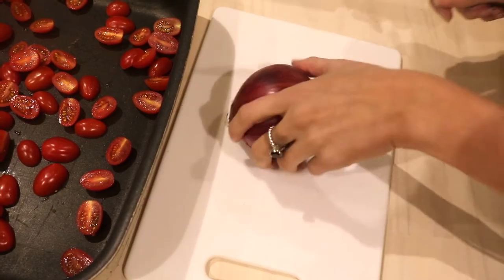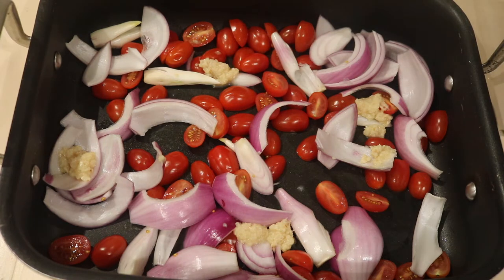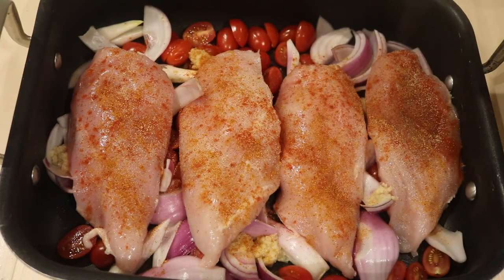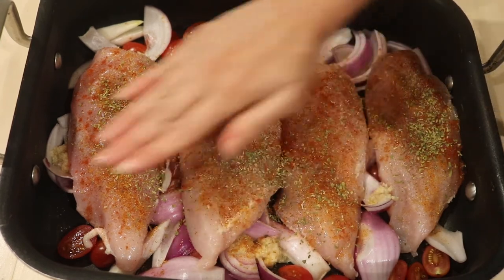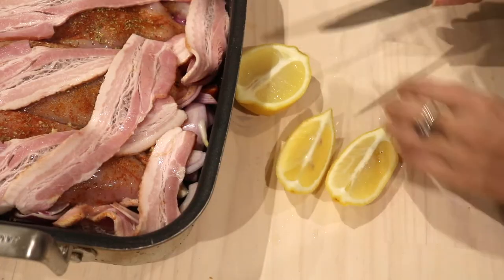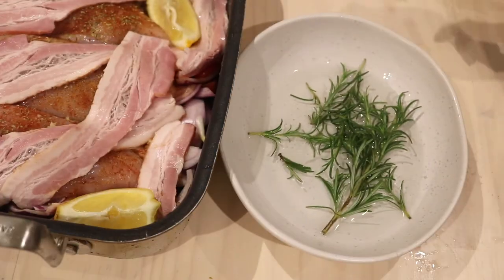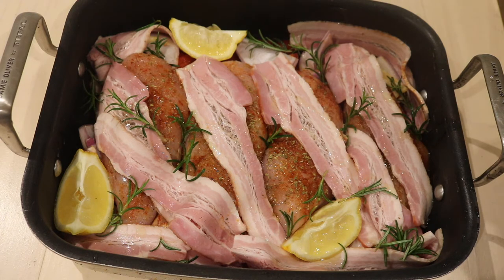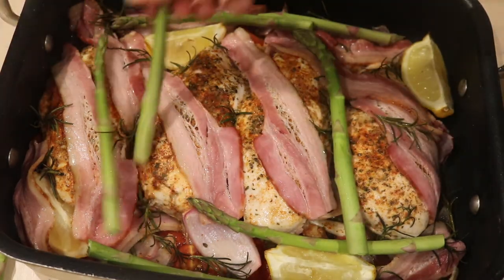Chicken & Bacon one tray bake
One tray Chicken & Bacon bake

4 Skinless Chicken Breasts
1 Punnet Cherry Tomatos, halved
3 Cloves garlic, crushed
1 Red Onion, Sliced
Olive Oil
Streaky Bacon Rashers
1 Tablespoon Smoked Paprika
1 Tablespoon Garlic Powder
1 Tablespoon Oregano
1 Tablespoon Hot Chilli Powder
Salt & Pepper
Asparagus
2 Sprigs Rosemary in cold water
1 Lemon, Quatered

Pre heat the oven to 180c

In a deep tray add in Onion, Tomatoes & Garlic.

Add in Chicken and sprinkle over the spices, flip over the chicken and coat the other side.
Lay on the bacon, add in lemon wedges & rosemary. Drizzle over olive oil.

Put in the oven for about 25- 30 minutes, add in your asparagus until cooked.
 If you want to make the Bacon extra crispy then turn on the grill at the end of cooking.

 Thankyou for watching Hungry little me 😘